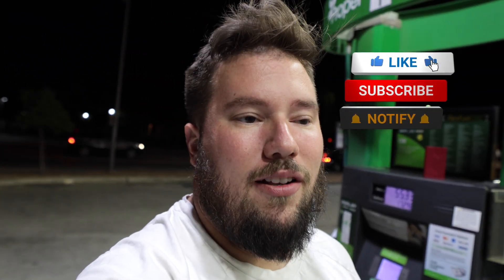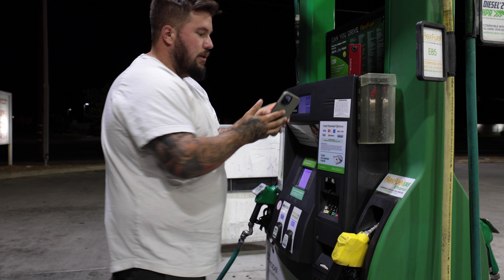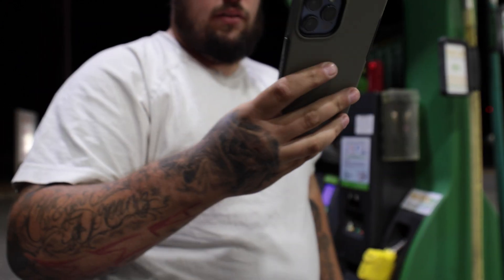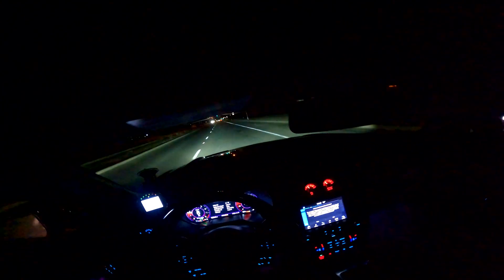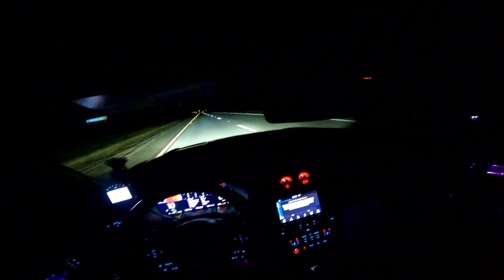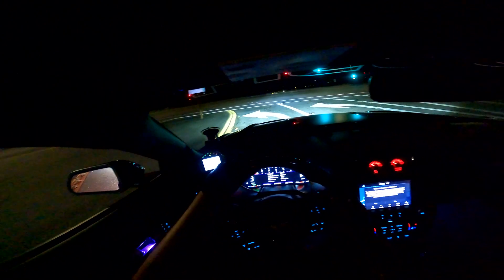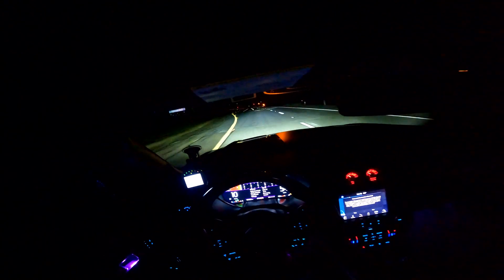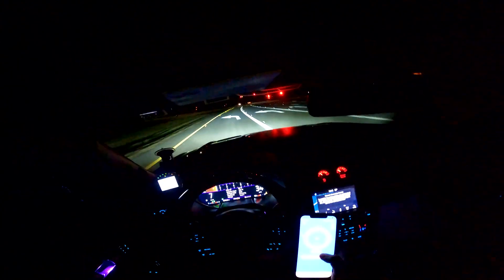Roush Stage 3 Mustang vs Procharged Mustang | The New Way To Test E85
Spool performance ethanol analyzer

Milwaukee Socket Set